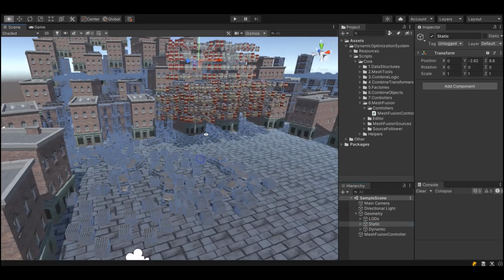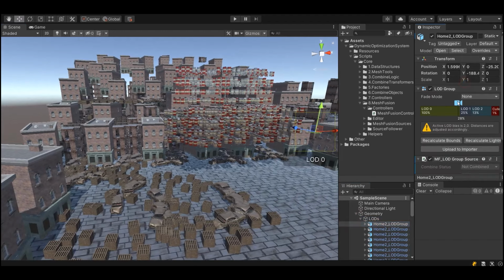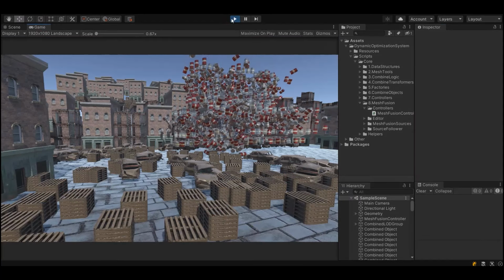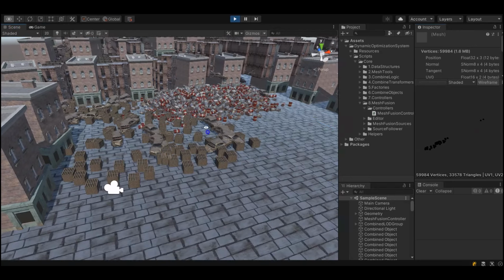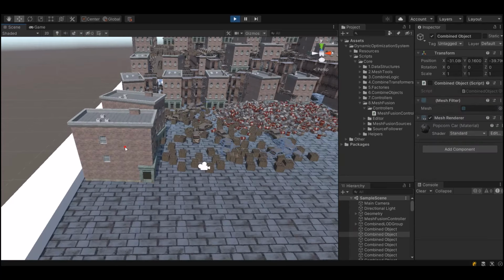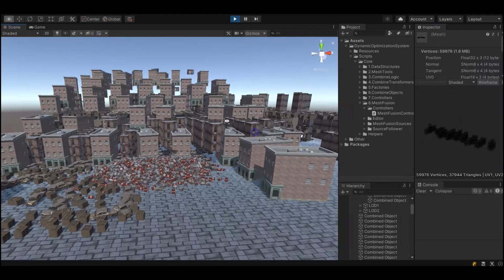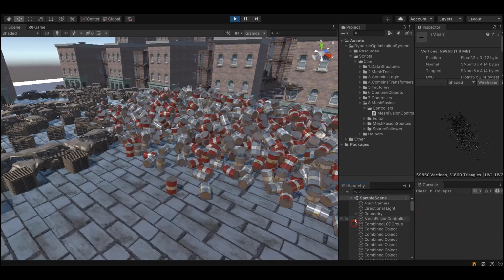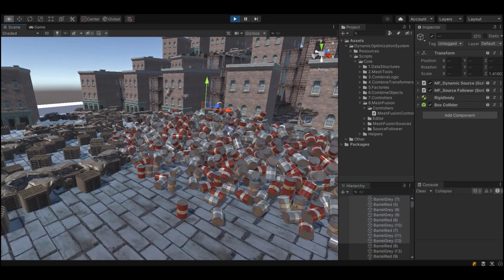Mesh Fusion Pro : Sneak Peek Into Next-Level Optimization